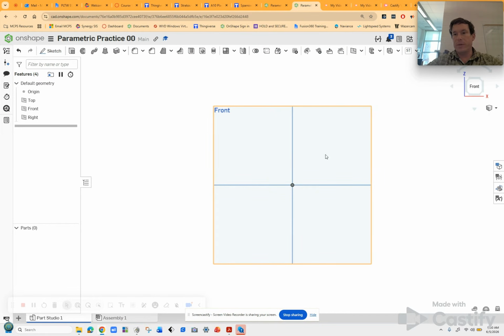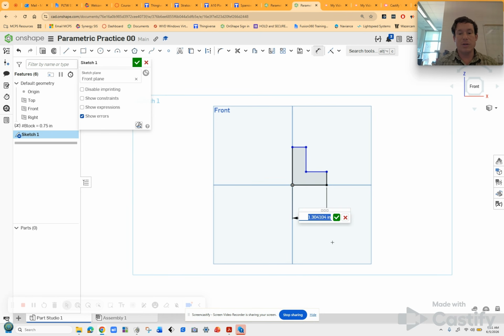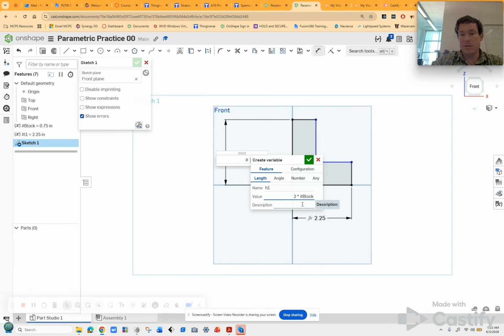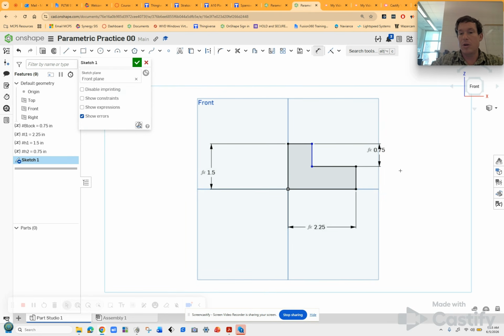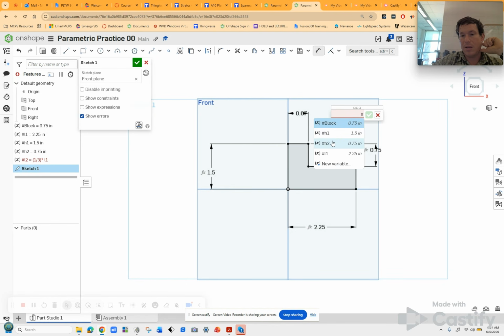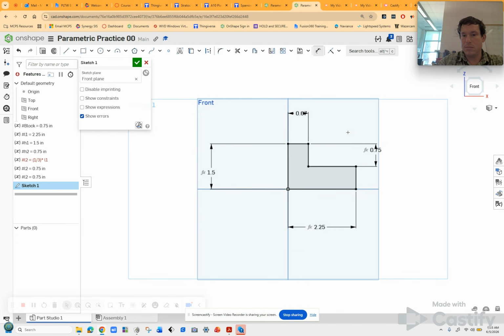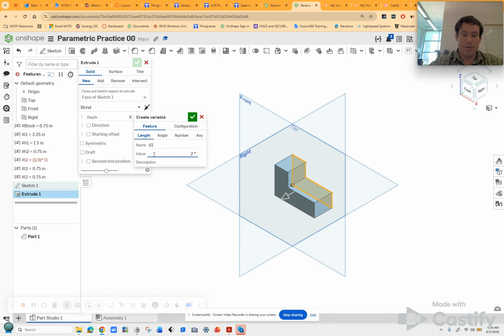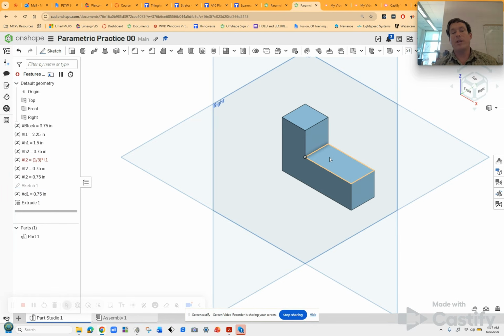PLTW IED Onshape with Parametrics for beginners